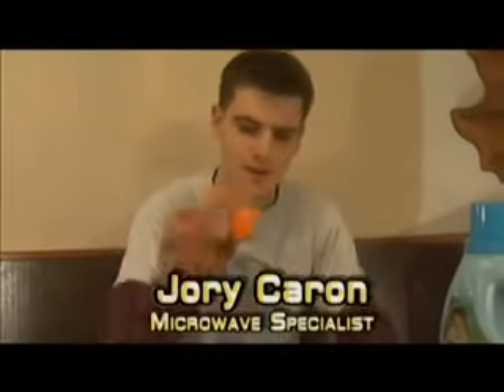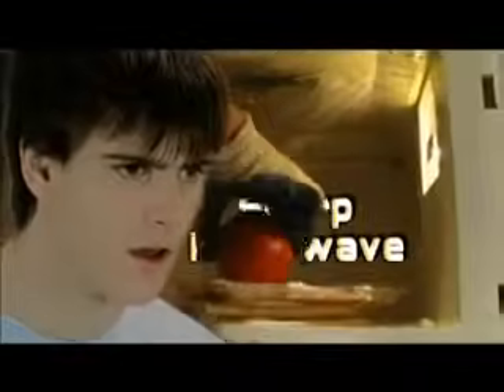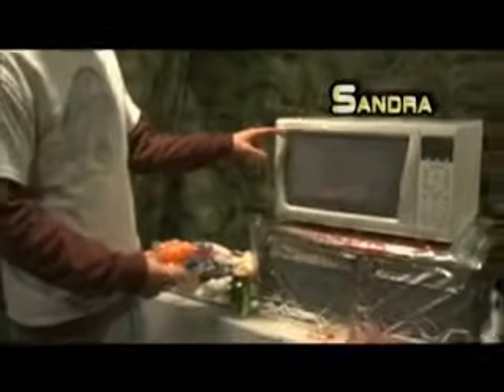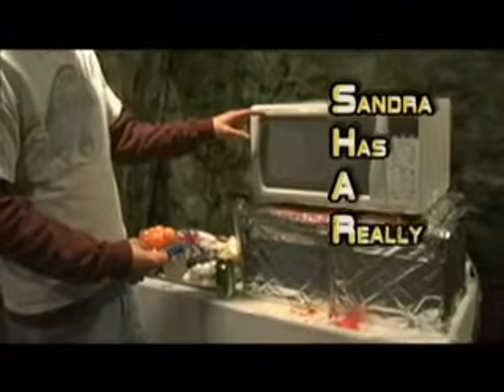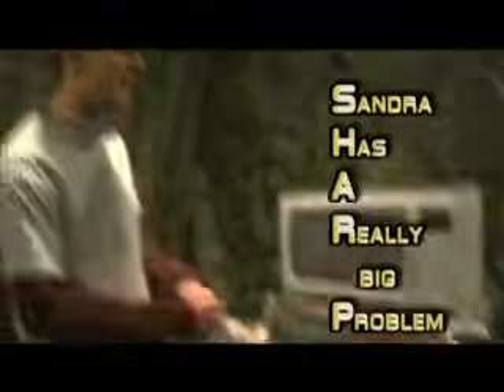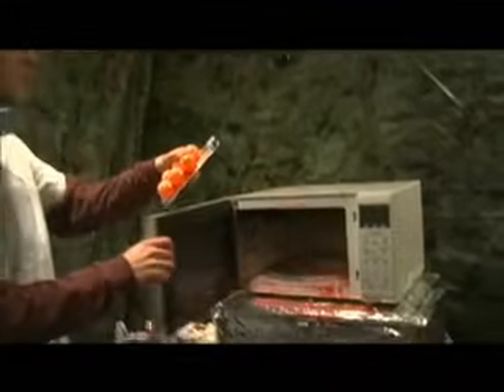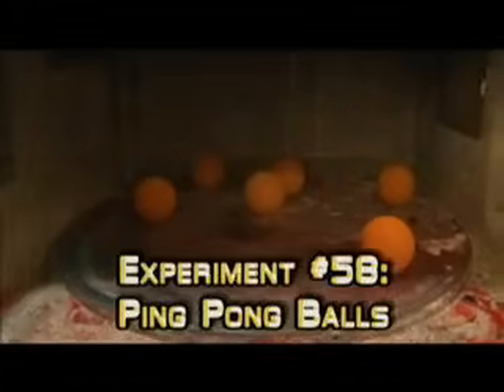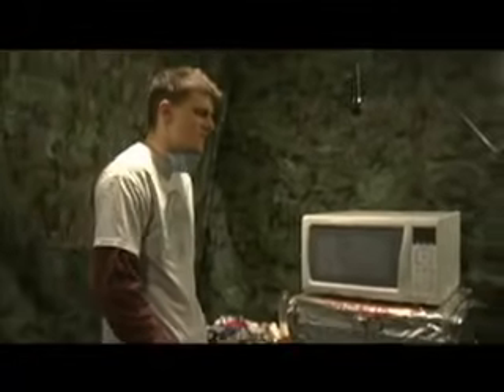Is It A Good Idea To Microwave Ping Pong Balls?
Experiment #58 - Ping Pong Balls

In honor of St. Patrick's Day - Jory decides to nuke up the one object no drinking game would be without: ping pong balls! So, you're probably wondering, Is It A Good Idea To Microwave This? Tune in to find out.

Twice a week, microwave specialist Jory Caron microwaves different objects... so you don't have to! The "Jory Caron Microwave Laboratory II" is a state-of-the-art facility equipped with tinfoil shielding, protective masks, a ventilation system, emergency surge protectors, and of course - a Sharp Carousel microwave named Sandra.

Video Credits

Filmed & Edited By: Jonathan Paula